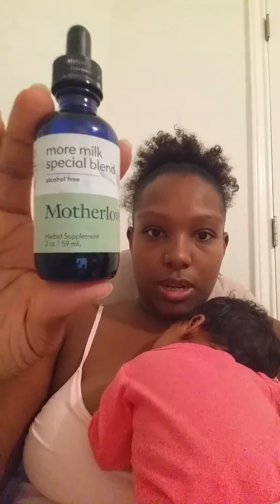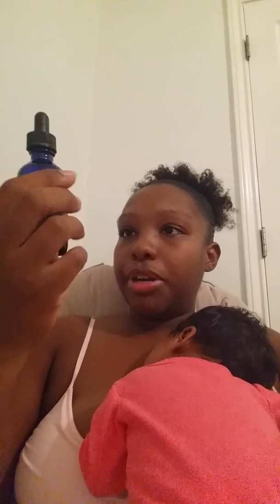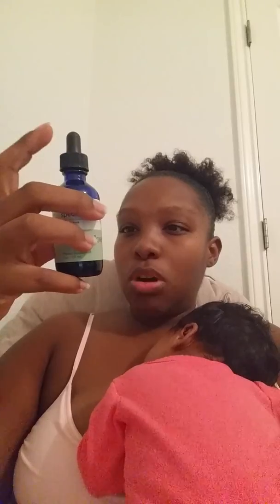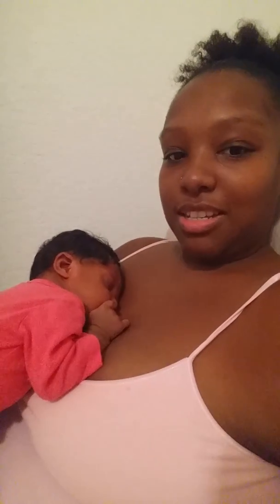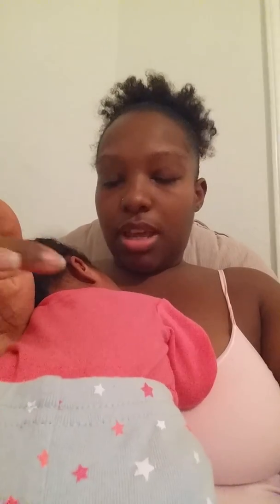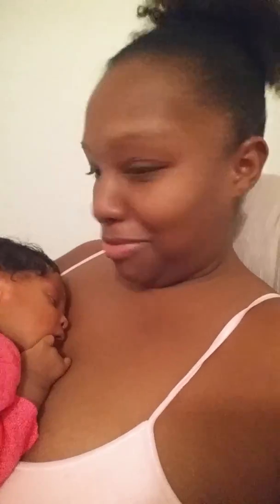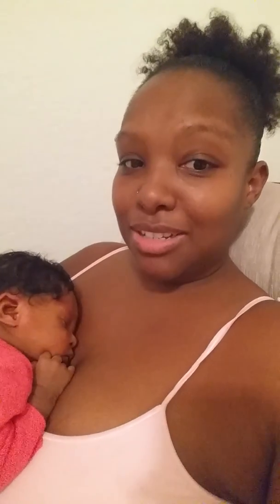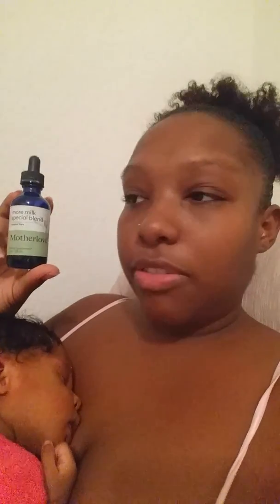Breastfeeding Supplement Review - Motherlove More Milk Special Blend